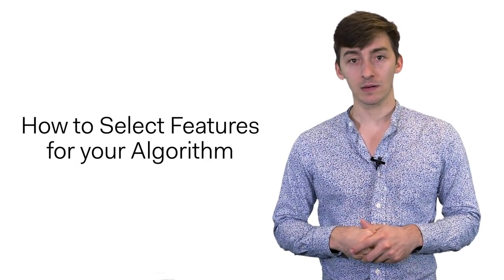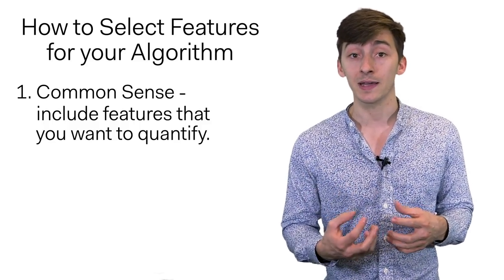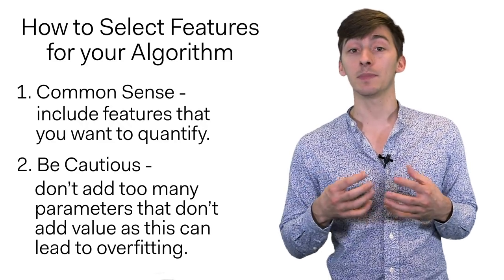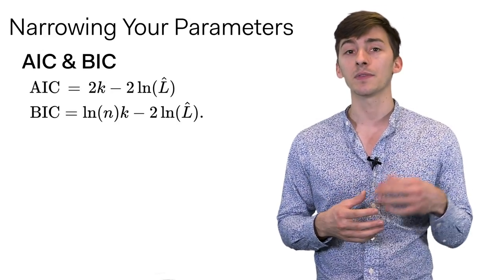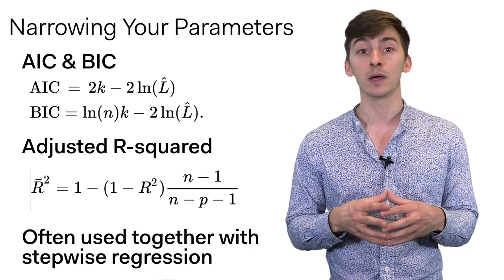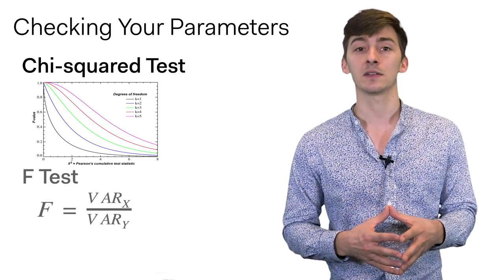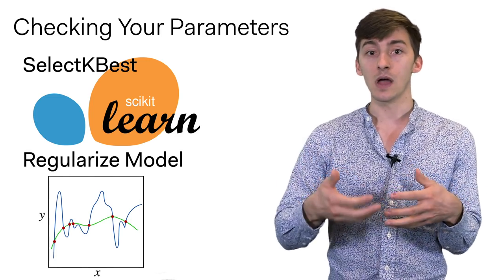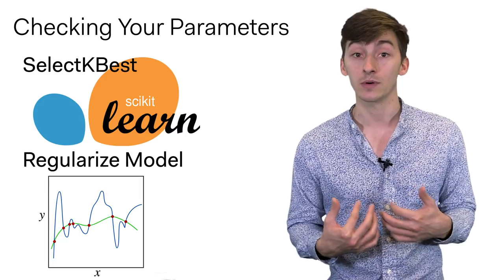Feature Selection in Machine Learning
In this short video, Max Margenot gives an overview of selecting features for your model. He goes over the process of adding parameters to your model while avoiding overfitting. He also discusses general tools for evaluating the quality of different features, many contained in packages like scikit-learn, and covers methods of testing the various features in your algorithm.

Special thanks to Cheng Peng from the Quantopian Community for suggesting this video.

As always, if there are any topics you would like us to focus on for future videos, please send us a quick note at .